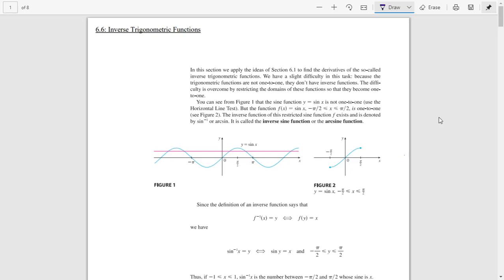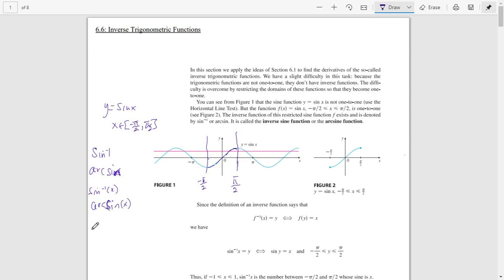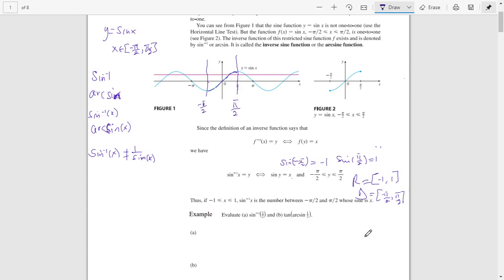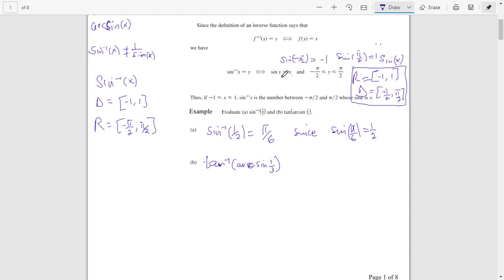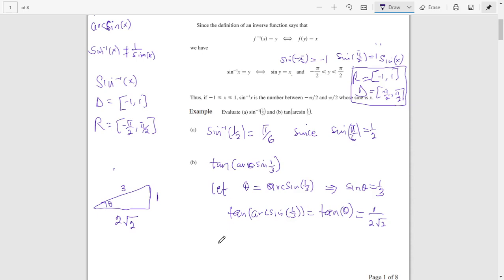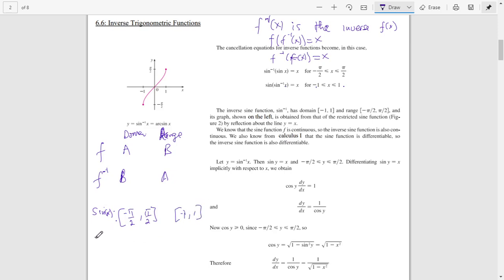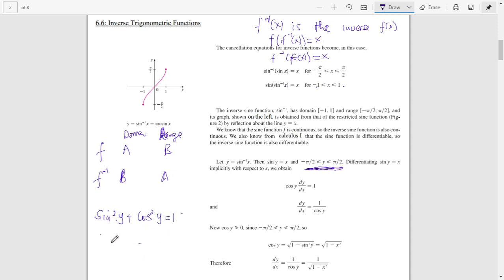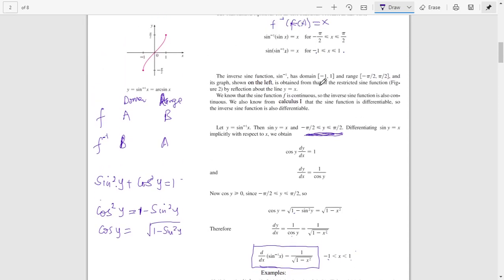Section 6.6 | Lecture 1 of 4